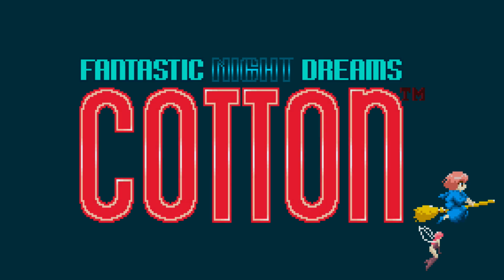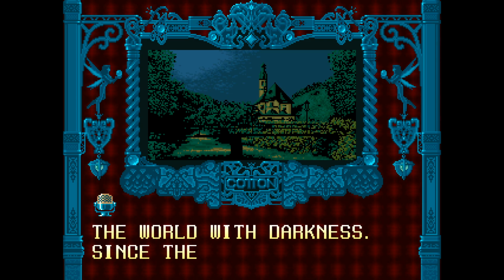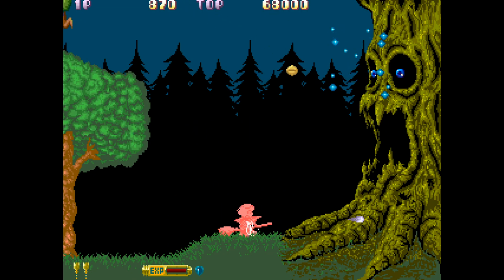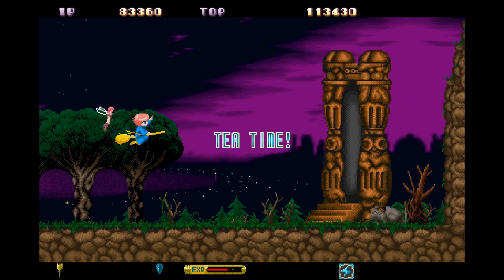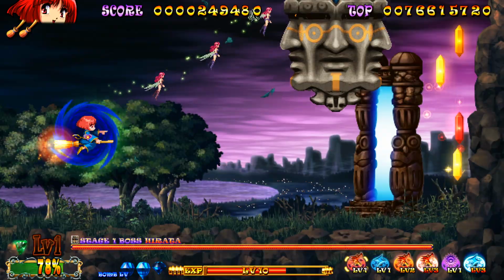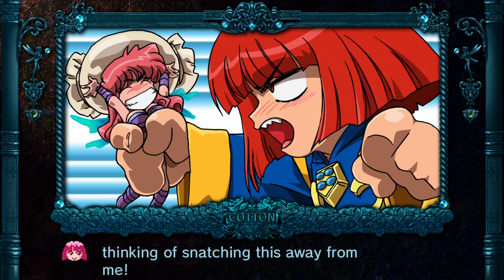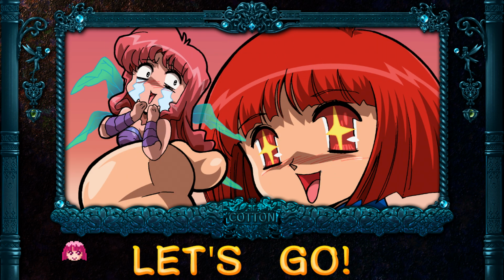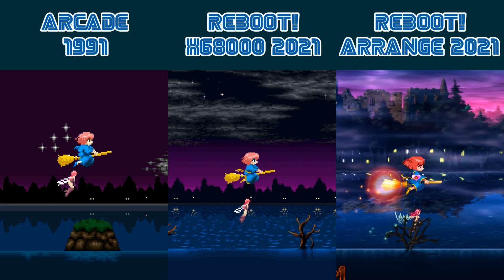Cotton - Fantastic Night Dreams - SEGA ARCADE vs PC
Cotton - Fantastic Night Dreams: 1991 Sega System 16B arcade version vs 2021 PC Cotton Reboot!

Sega arcade game vs the PC remake.

0:00 - Intro
0:06 - What is Columns?
0:38 - What Are We Comparing?
1:04 - Arcade 1991 details
5:49 - Arcade 1991 pure gameplay
6:48 - PC Cotton Reboot! 2021 details
7:59 - PC Cotton Reboot! 2021 X68000 version details
10:49 - PC Cotton Reboot! 2021 X68000 pure gameplay
11:49 - PC Cotton Reboot! 2021 Arrange mode details
15:16 - PC Cotton Reboot! 2021 Arrange mode pure gameplay
16:16 - Pixel Compare
17:19 - Head-To-Head
19:57 - Final Comment